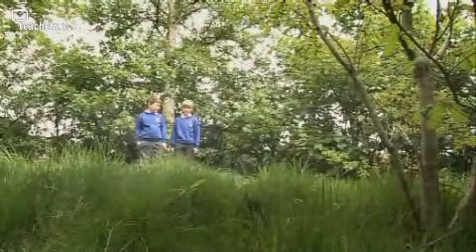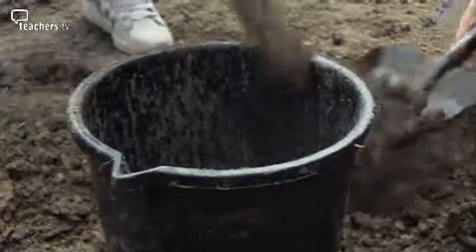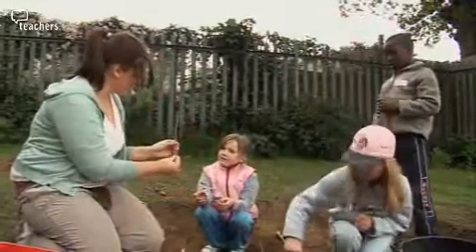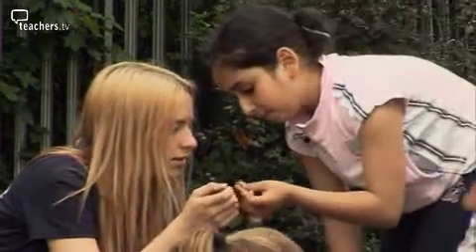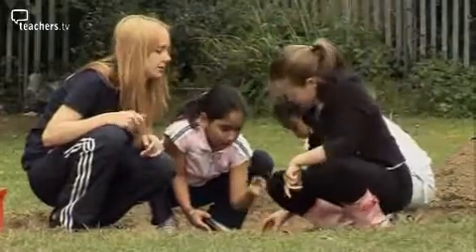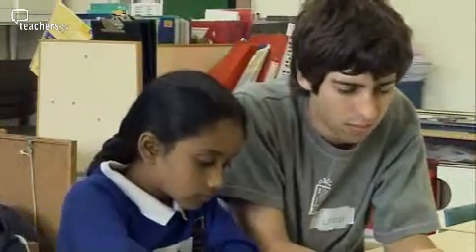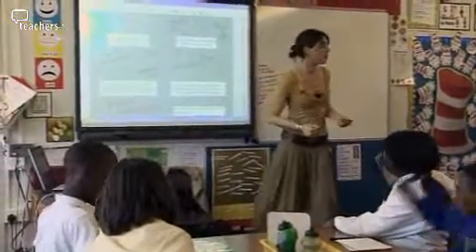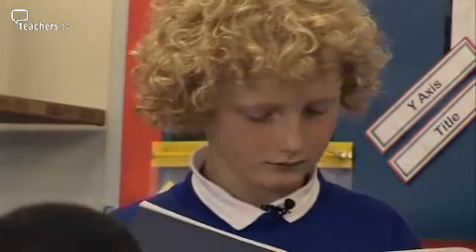Teachers TV: Digging for History